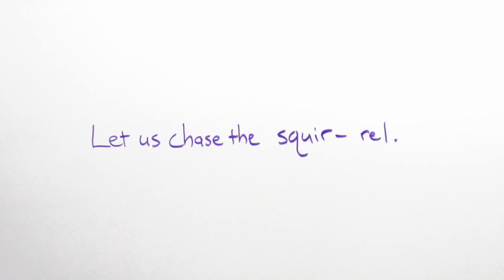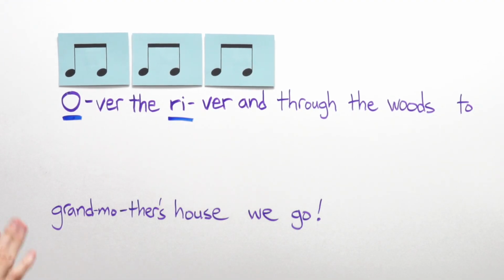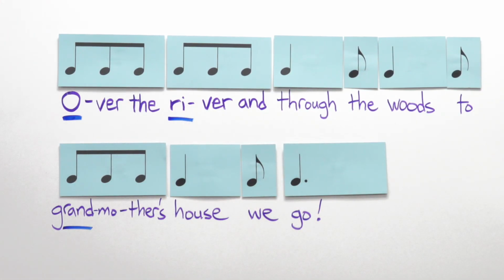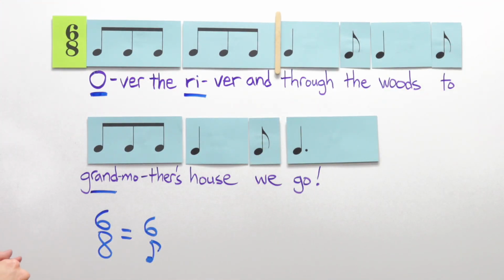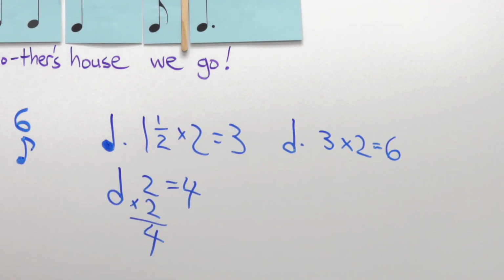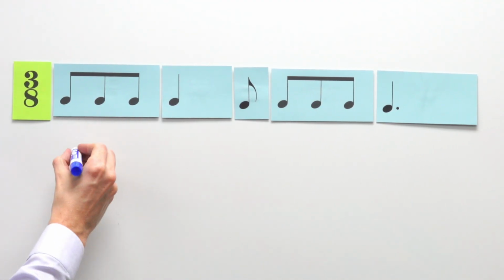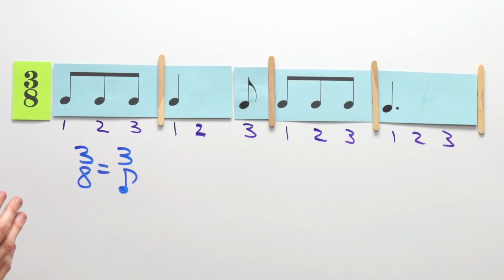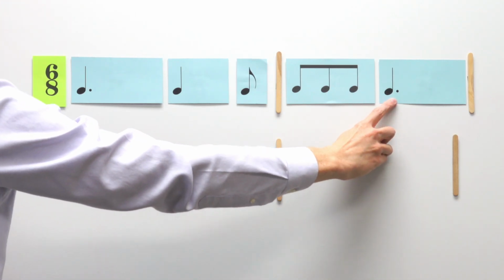3/8 & 6/8 Time Signatures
- Adult Learner